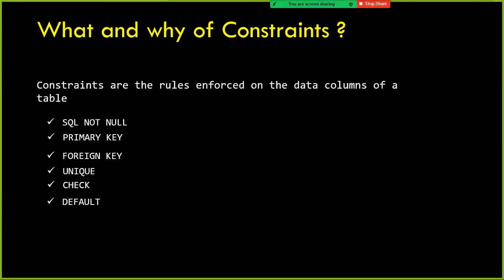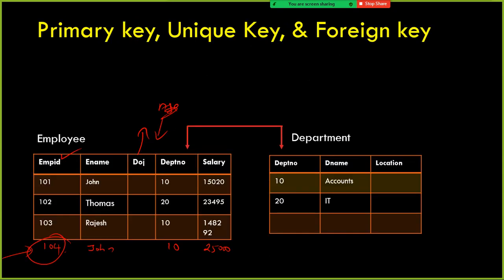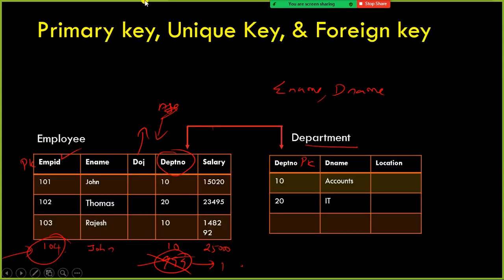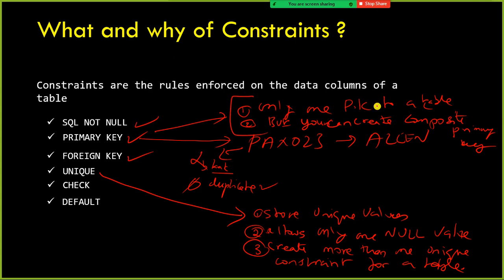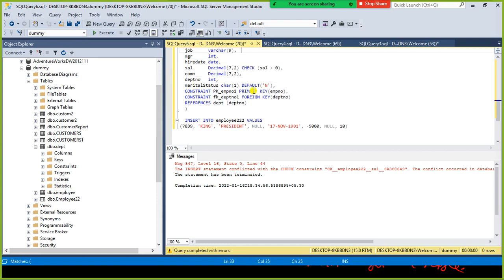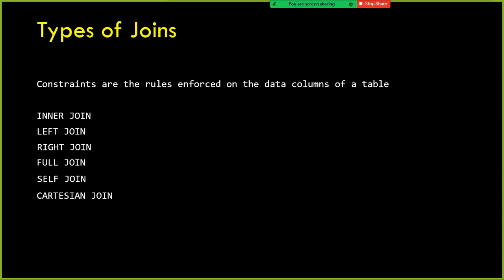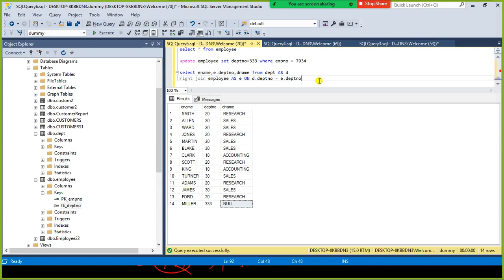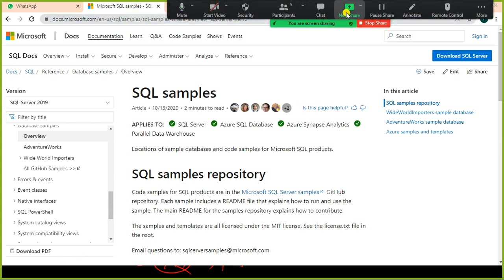3.1 Database Constraints & Joins in Microsoft SQL Server